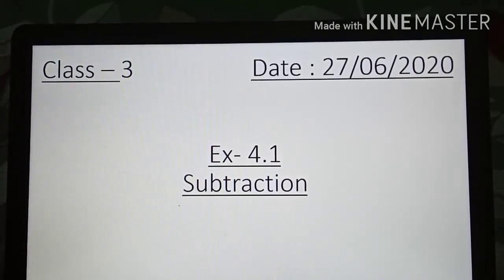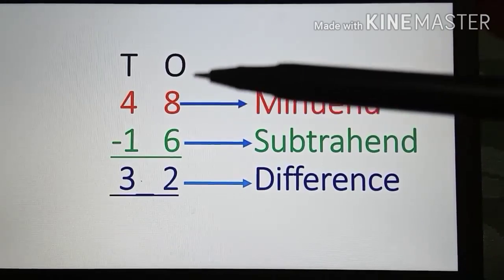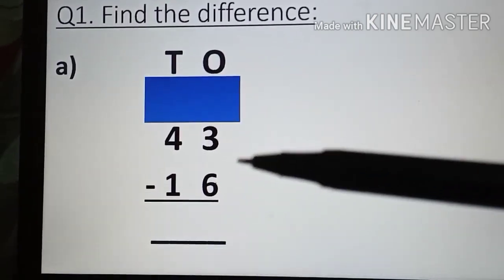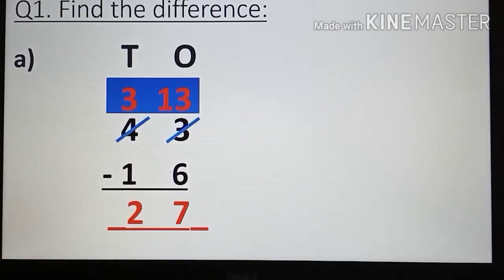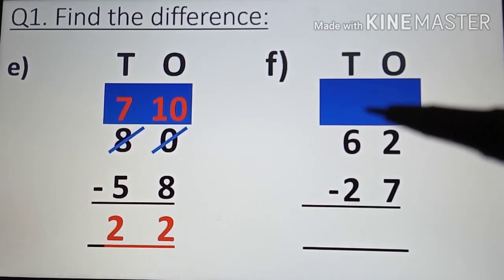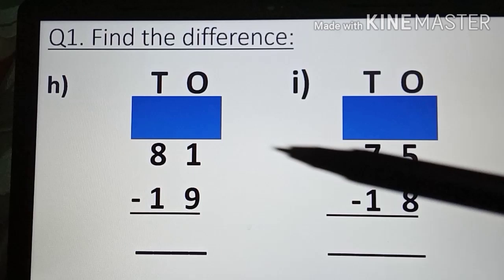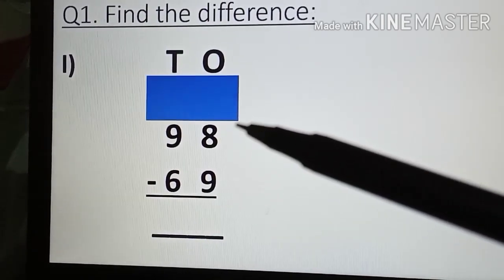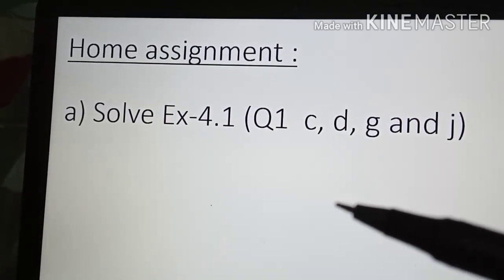Class -3(Mathematics)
Ex - 4.1(Subtraction)